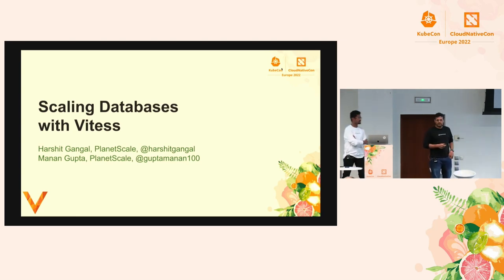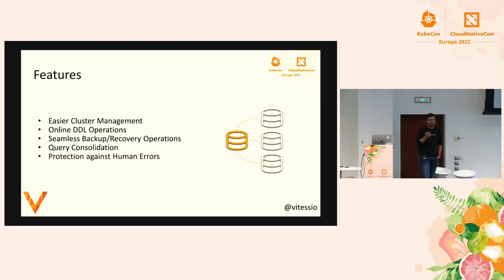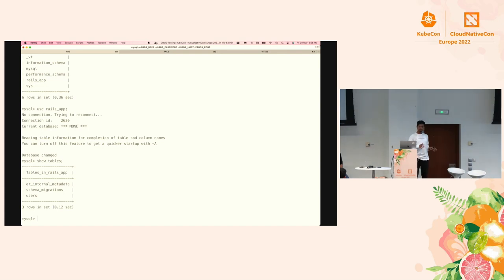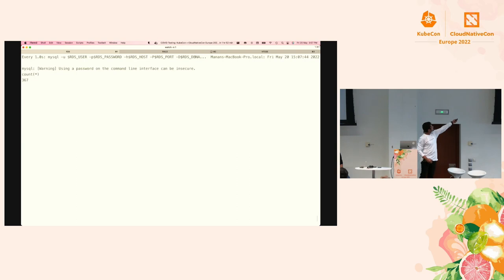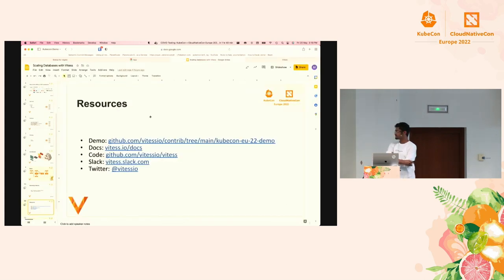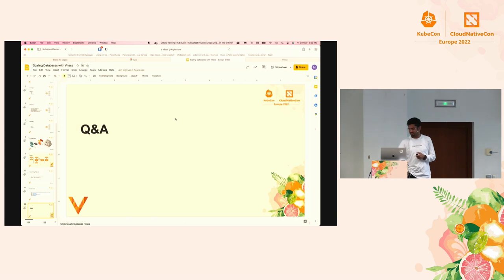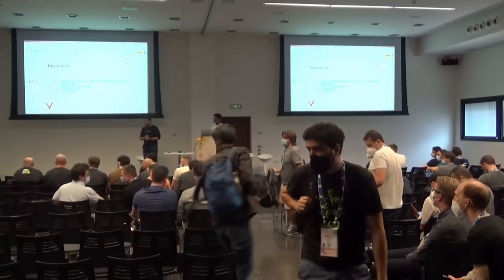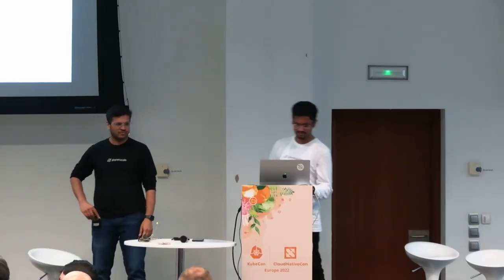Scaling Databases with Vitess - Harshit Gangal & Manan Gupta, Planetscale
Vitess is a cloud-native storage solution that provides horizontal scaling of MySQL. In this session we will cover the high level architecture and the feature set offered including the ease of database management. We will showcase its compatibility with the popular web framework Rails and will demo how to bring up Vitess with Rails using the Kubernetes operator. Realizing the need to scale out already running applications, we will also demonstrate how to scale out an existing database running on AWS RDS/Aurora using Vitess.